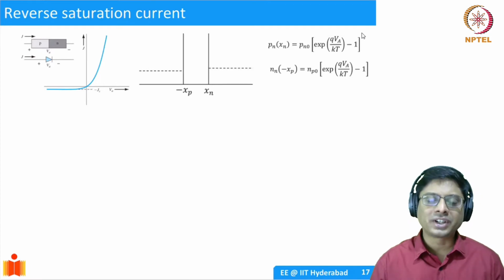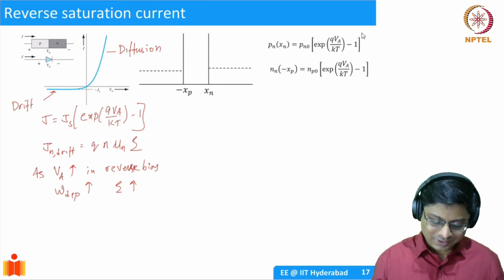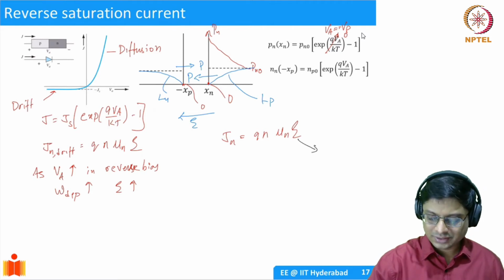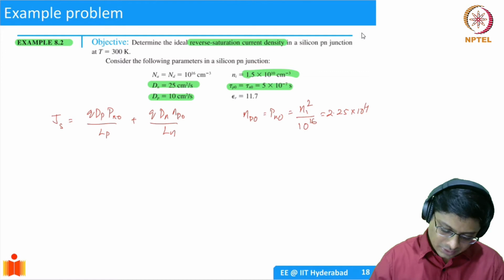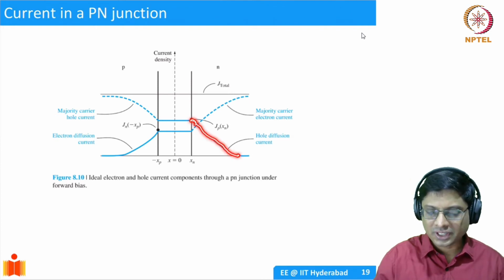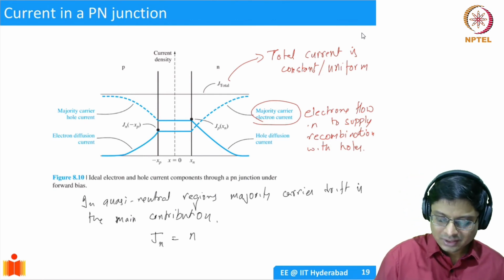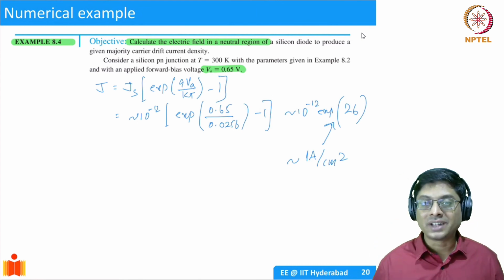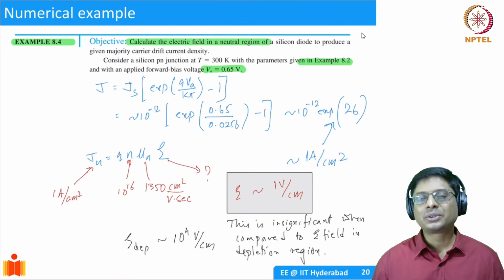5.4 Current in reverse biased PN junction